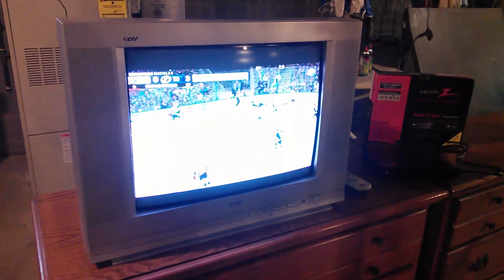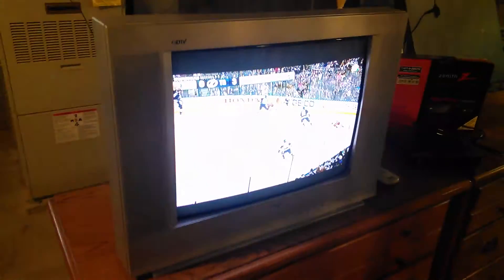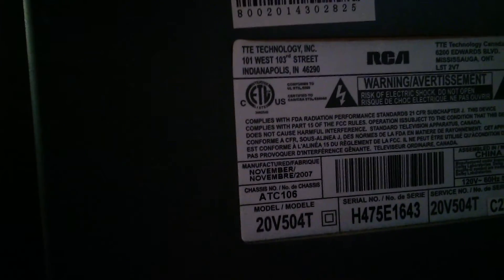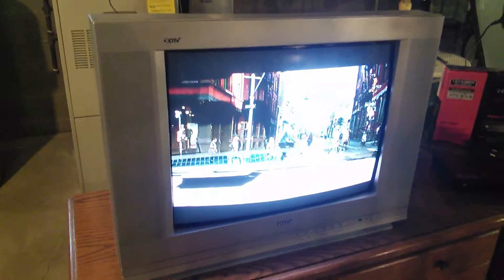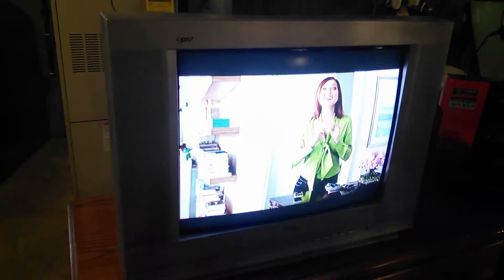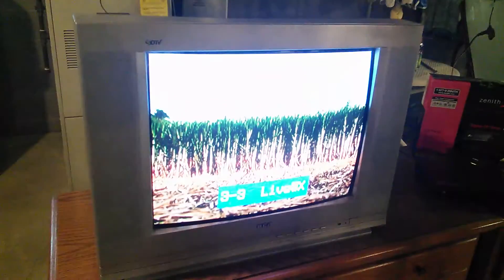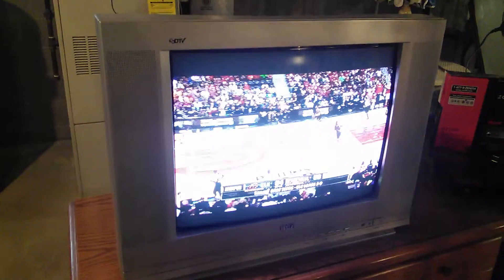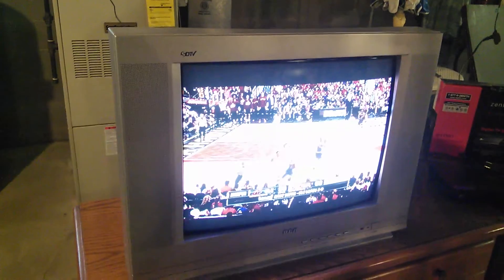CRT Television With a Digital Tuner!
I happily stumbled upon an old CRT television with a digital tuner. Any television manufactured after March, 2007 has a digital tuner and can receive free over-the-air television signals.  The FCC mandated this. So if you're at a yard sale or garage sale and come across a CRT television, check the back for the manufacture date. If the manufacture date is after March, 2007, then you're looking at a television that can receive digital signals without the need for a converter box.